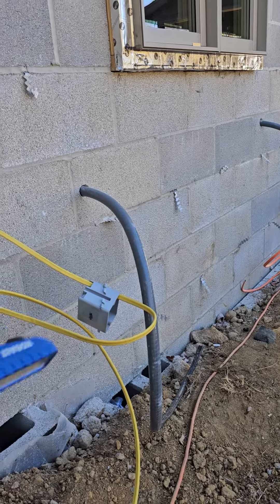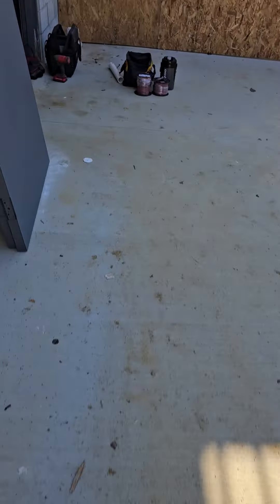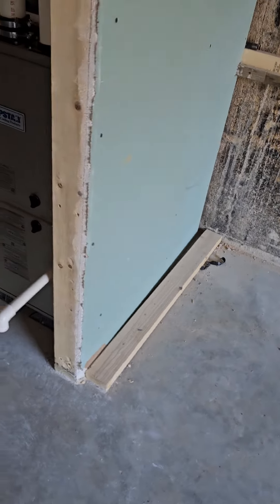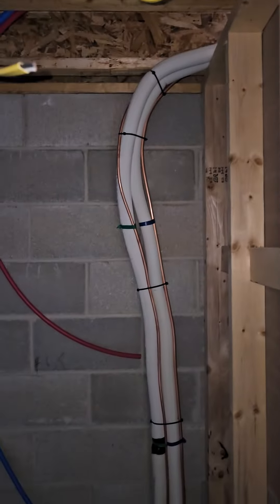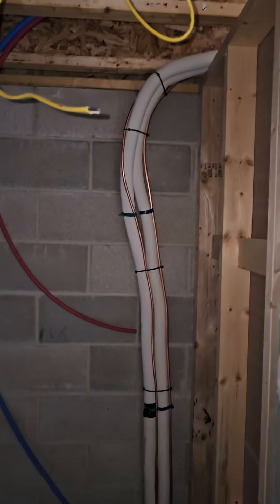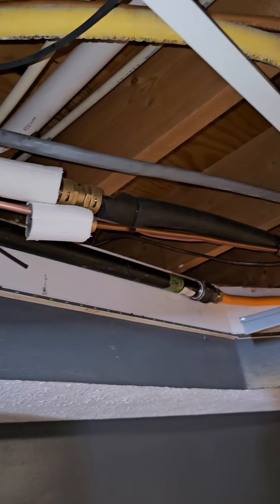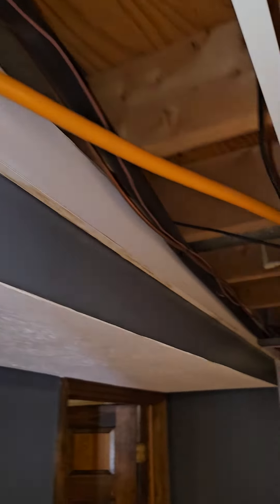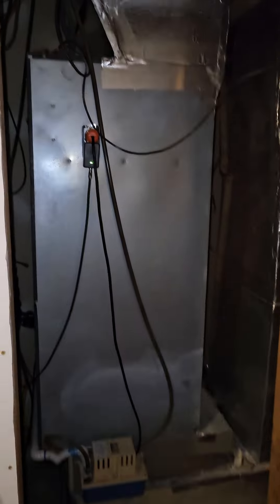Todays workload. Busy busy